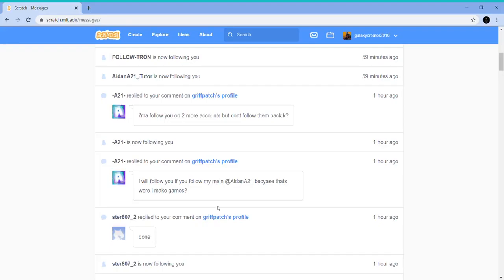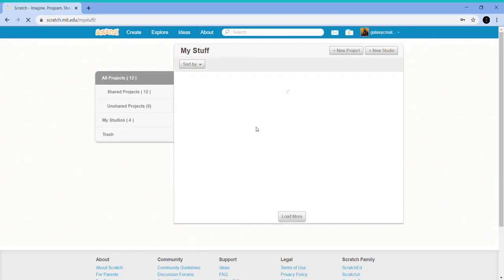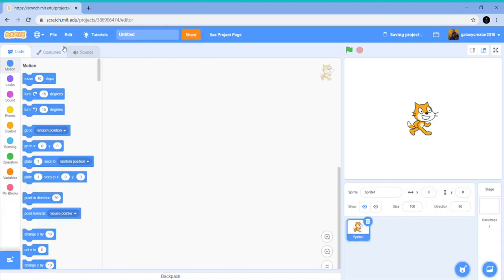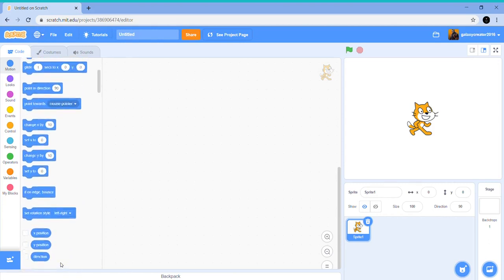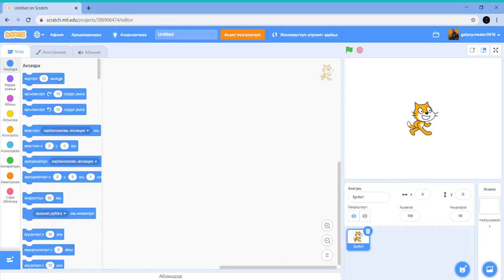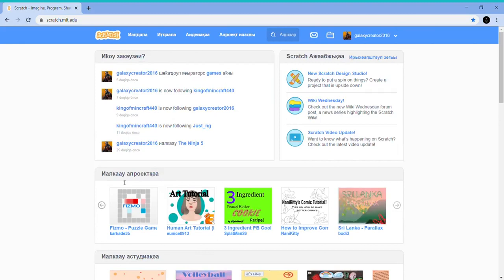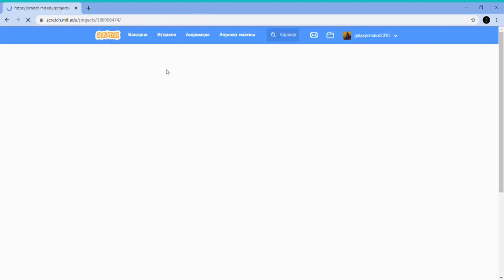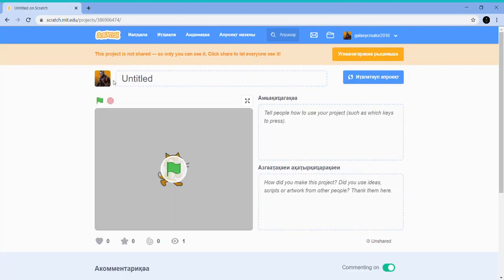How To Change Languages In Scratch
Scratch is a block-based visual programming language and online community targeted primarily at children. Users of the site can create online projects using a block-like interface. The service is developed by the MIT Media Lab, has been translated into 70+ languages, and is used in most parts of the world.

In this video, I have demonstrated "How To Change Languages In Scratch"

which is a storage of great ideas about Scratch and other things.